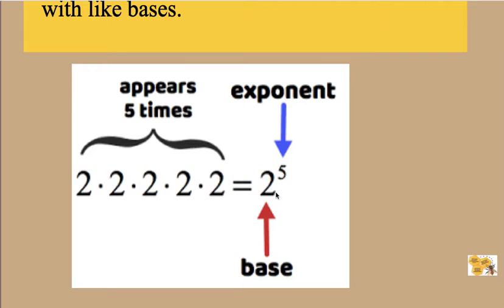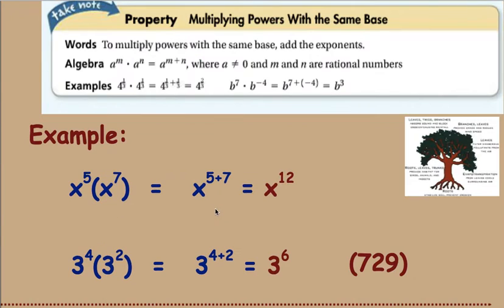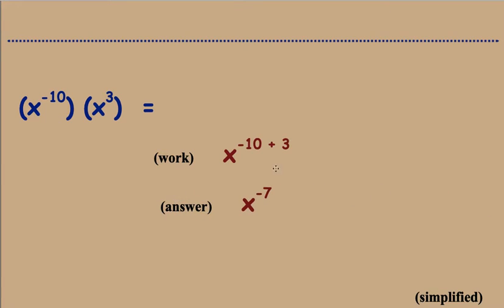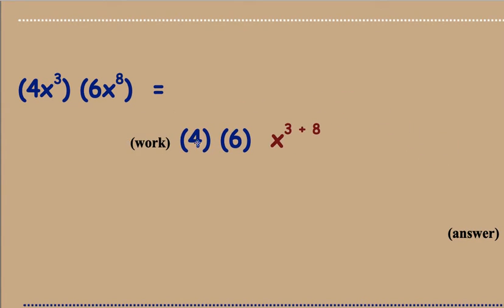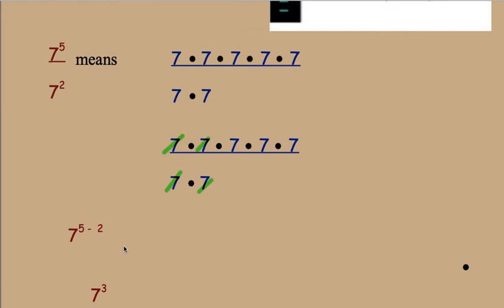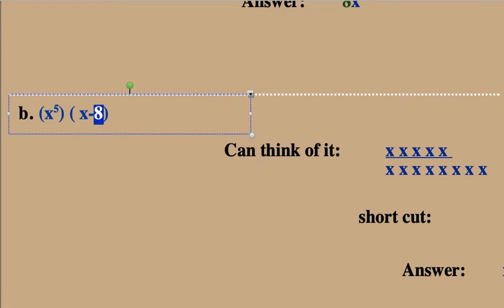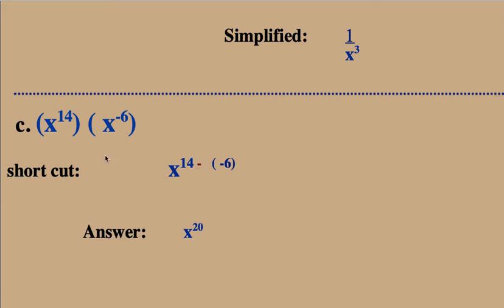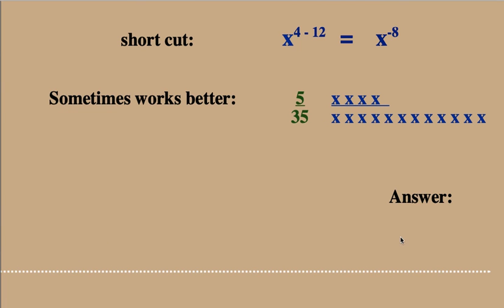Multiply Divide Exponents